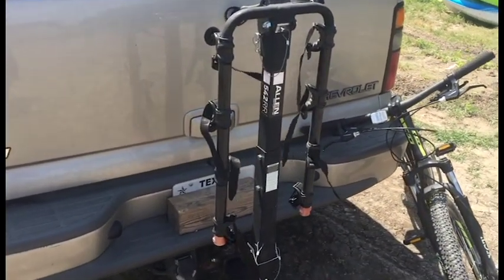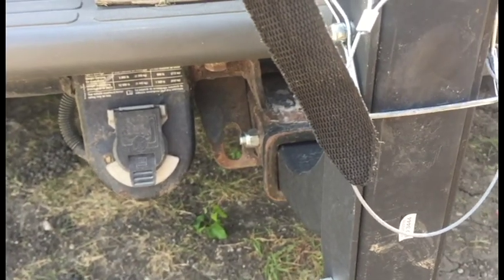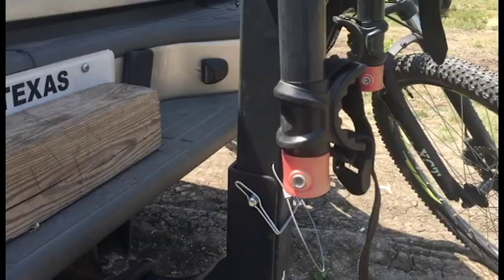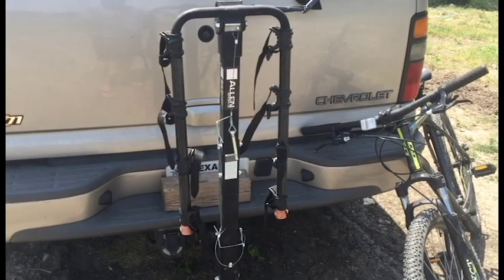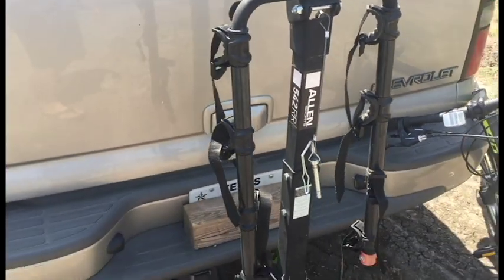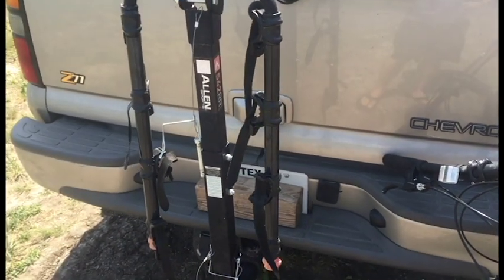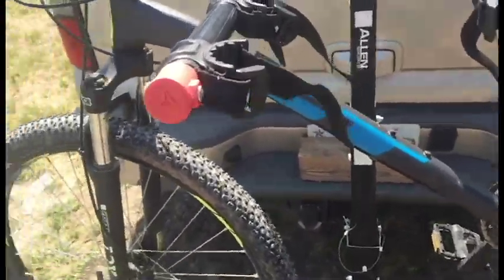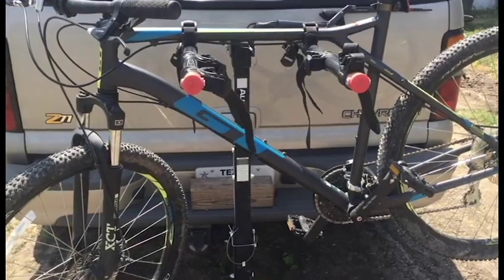Allen Sports Bike Rack 4 Bike Model Less Than 100 Dollars and Great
Kind of windy on this day

1 year old now and has held up very well.

We hold 3 kids bikes and 2 adult.